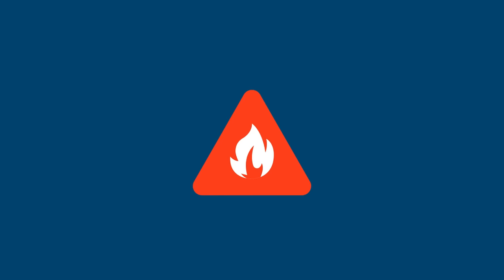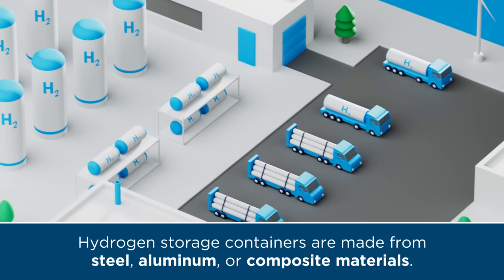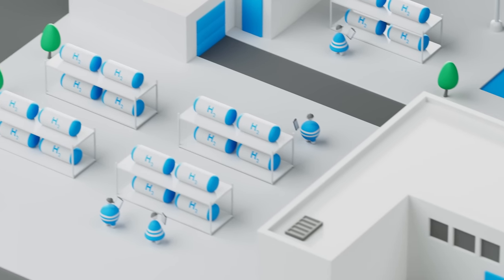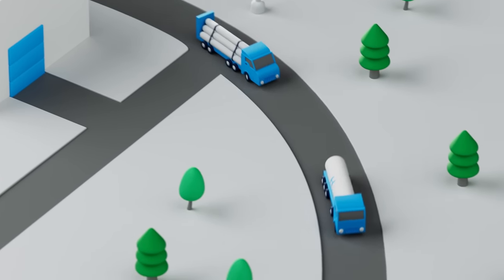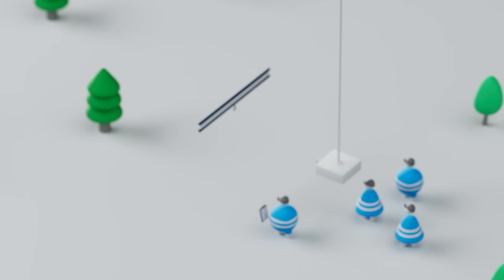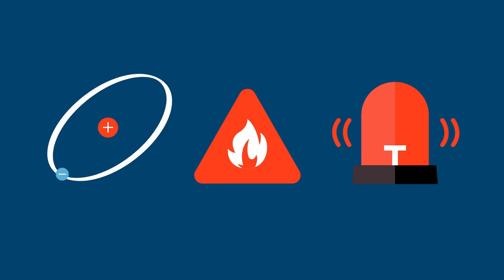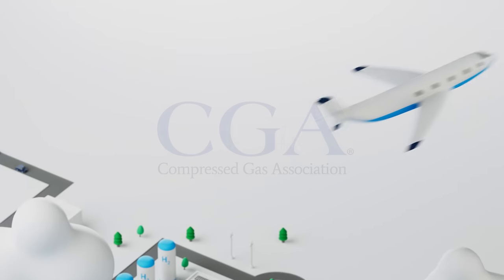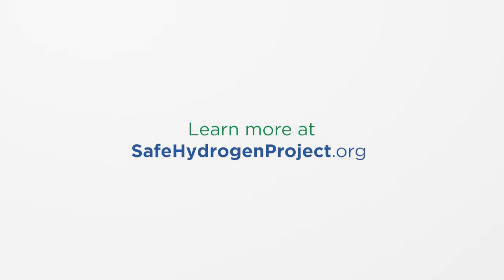Hydrogen Safety: Storage and Transportation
Hydrogen is a clean and efficient energy carrier. However, because hydrogen is a flammable gas, it's important to handle it with care to ensure safety.

Hydrogen is stored in high-pressure cylinders or tubes, and it is important to ensure that these storage containers are properly maintained and inspected.

When transporting hydrogen, it is important to follow all safety regulations and guidelines to prevent accidents or injuries.